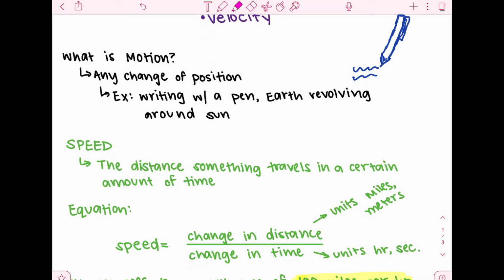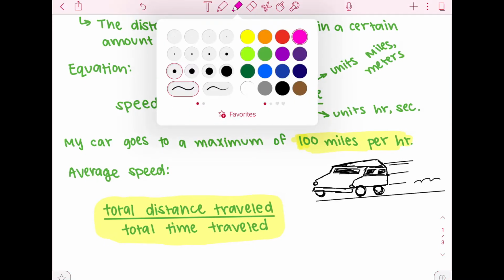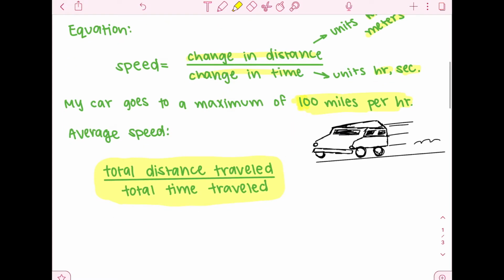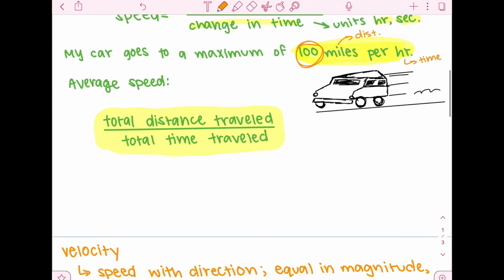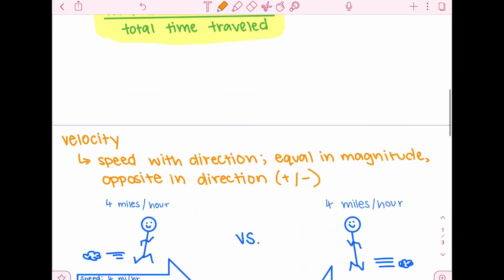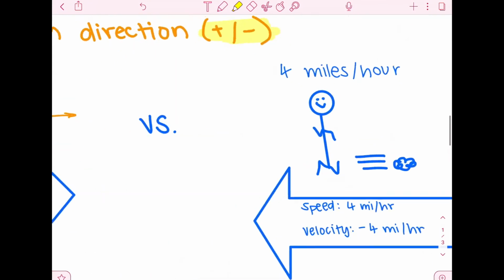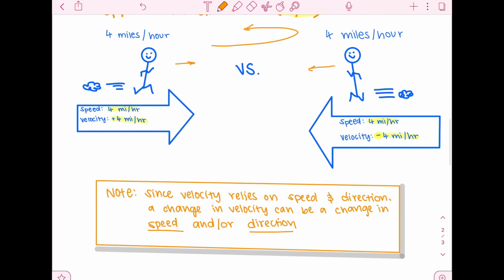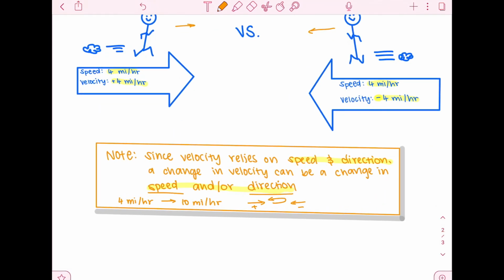Motion: Speed and Velocity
you will be introduced to the basics of motion, including speed and velocity. You will be given detailed notes and fun examples! Thank you for visiting this page!